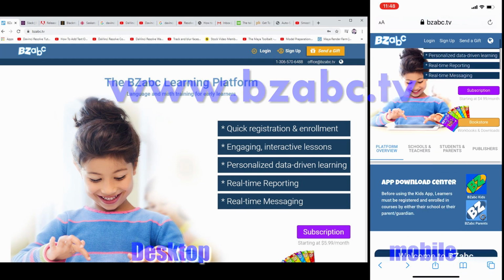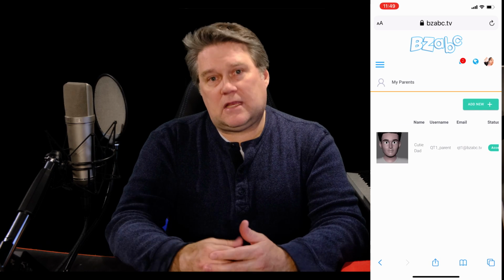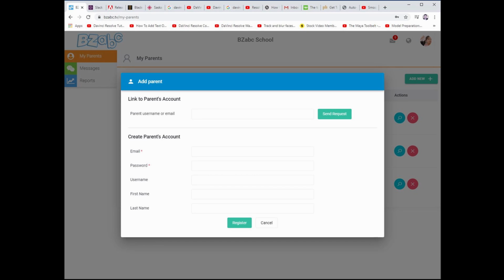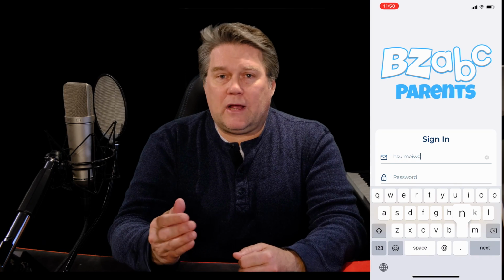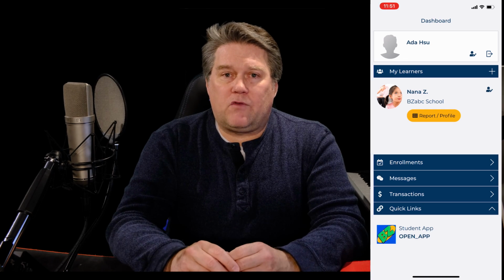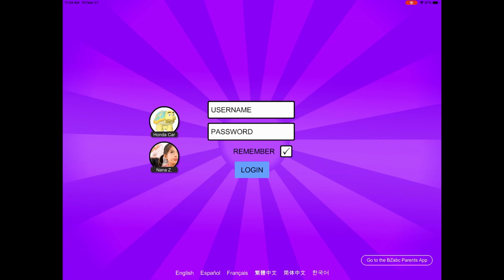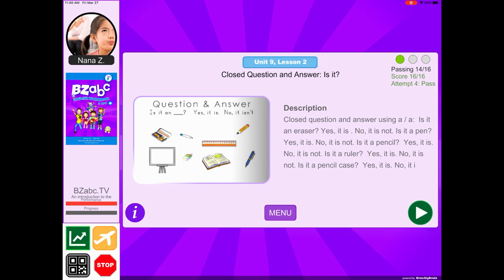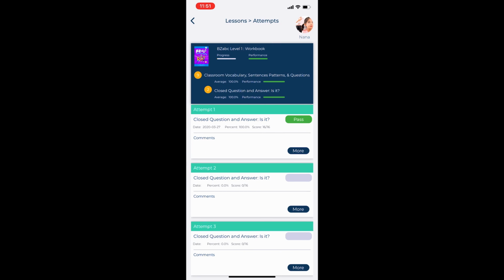BZabc Quickstart: Parent School Link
IMPORTANT NOTE:  your child must be registered and enrolled by a school or parent before undertaking coursework.

This is a tutorial for parents with children who have school accounts.  It shows how to connect with your child's account for reporting and messaging with school teachers and staff.

Please go to www,bzabc.tv for access to Apps, management, registration, reporting and messaging tools.

The BZabc Kids App, and BZabc Parents App can be found on both Google Play and Apple Store.

* use the BZabc Parents' App to:
      * view reports on progress and performance
      * view school messages

*  use the BZabc Kids App to:
     *  login
     *  choose course
     *  watch animated tutorials
     *  take quizzes
     *  switch to manual navigation
     *  use QR code navigation